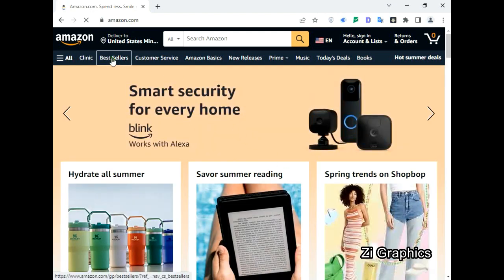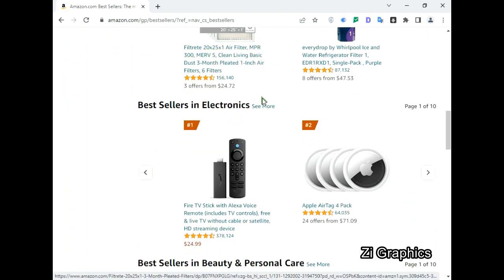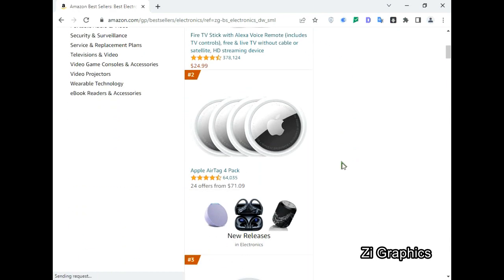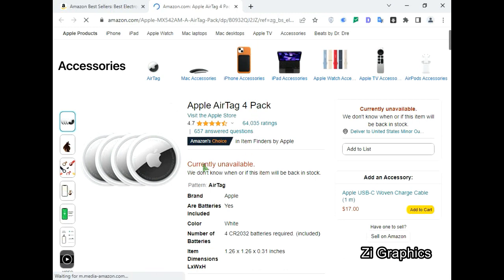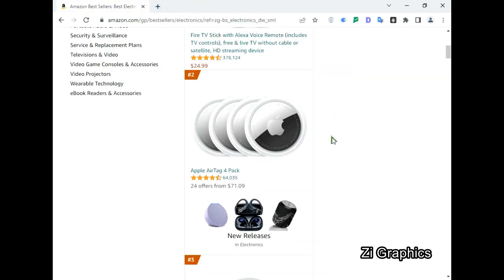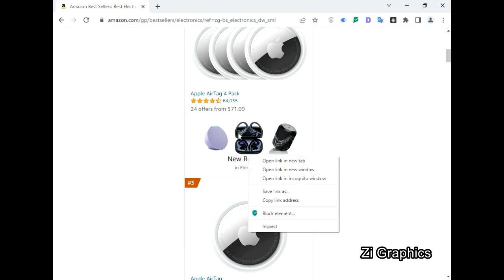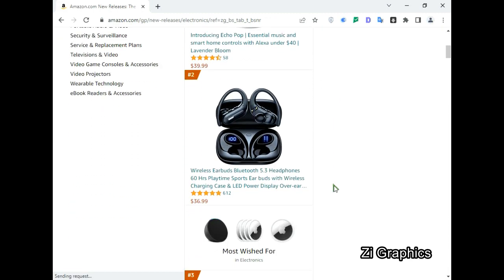Amazon Affiliate Marketing: A Beginner's Guide to Selecting Profitable Products | 01 | Zi Graphics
Amazon Affiliate Marketing: A Beginner's Guide to Selecting Profitable Products

Amazon Product Selecting for Affiliate Marketing | Affiliate Marketing Course 01 | Zi Graphics - Part 01

In this video, we'll be covering everything you need to know about selecting profitable products for Amazon affiliate marketing. As a beginner, it can be overwhelming to navigate the millions of options available on Amazon, but we've got you covered with a step-by-step guide on how to find the best products to promote.

We'll start by discussing the importance of choosing products that align with your audience's needs and interests. From there, we'll dive into the metrics you should be looking at before deciding on a product, including sales rank, customer reviews, and competition analysis.

We'll also touch on some tools and resources you can use to help simplify the research process, such as keyword research tools and Amazon's own product advertising API.

By the end of this video, you'll have a solid understanding of how to select profitable products for Amazon affiliate marketing and be on your way to earning passive income through your affiliate website. So, let's get started!

affiliate marketing
affiliate marketing kya hai
affiliate marketing in pakistan